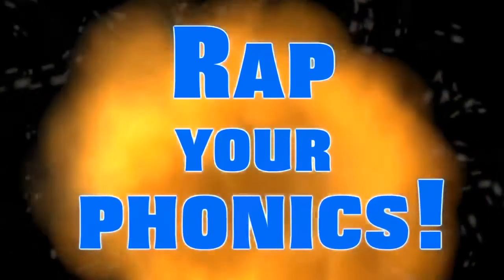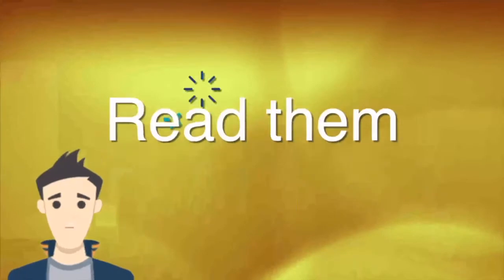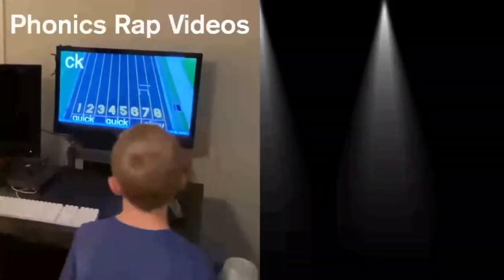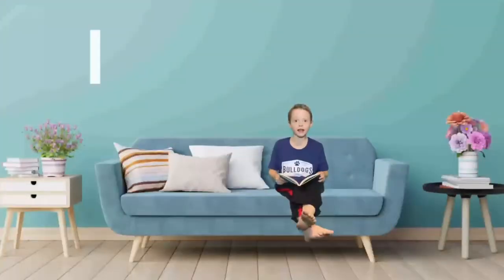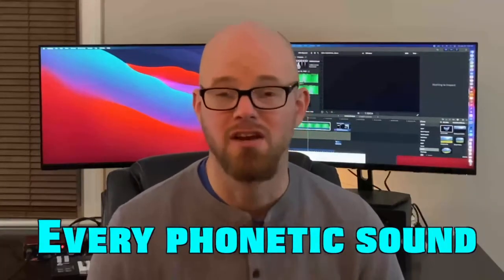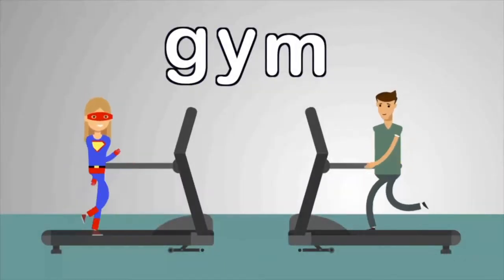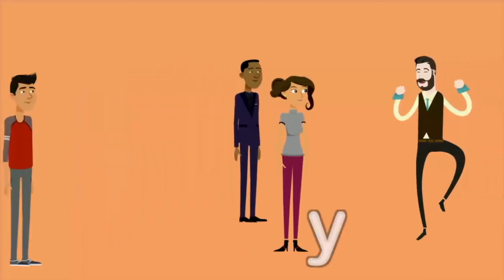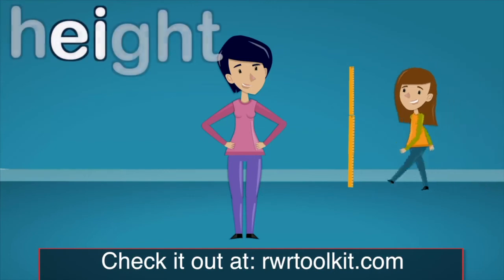Daniel Ricketts and KarenMarie Reading, Writing, Rapping Toolkit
ART, MUSIC, AND MEMORY, School Success, Phonics, Reading Success, join Daniel Ricketts Karen Marie fill out your Genius Survey and get your FREE Coaching call ($170 Value) You are JUST A-TAP-A-WAY from Reading@Genius